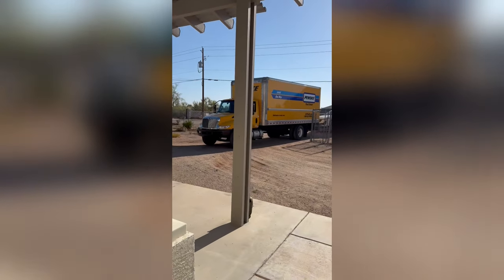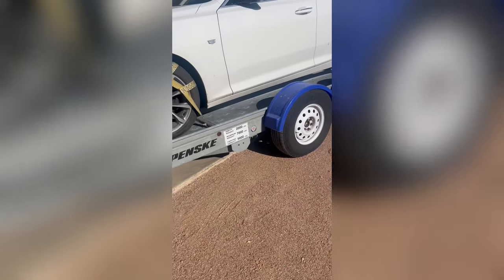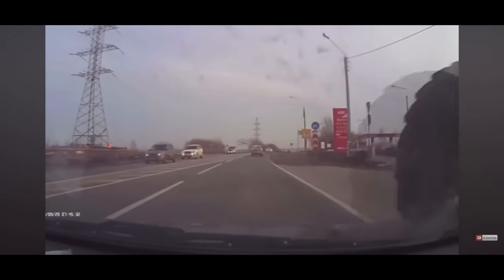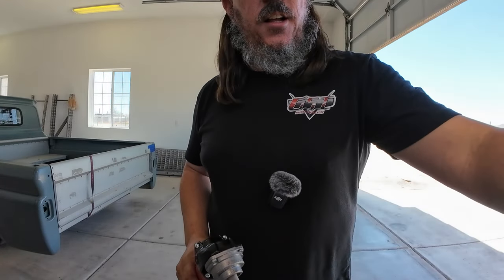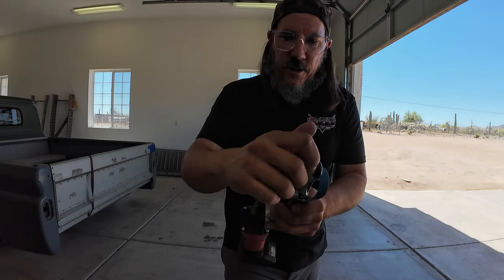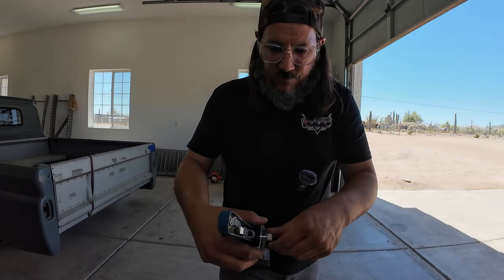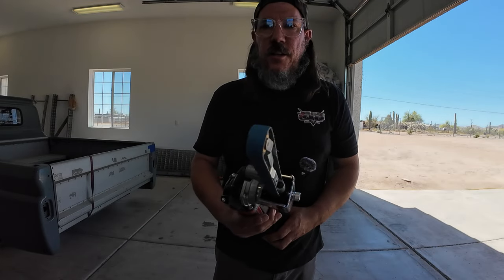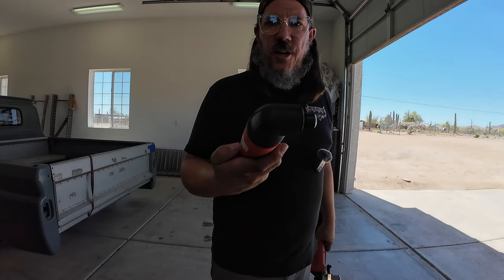Swapping the Holley Alternator on my 1965 C10 & a 3 Wheelin Trailer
We are back in the garage this week swapping the Holley alternator and getting ready for C10nationals. I have a Holley mid mount on my LS1. The alternator that came with it had some issues and was not charging correctly so it was time to get this truck charging correctly.
You also get to hear me ramble about what's going on in my personal life and see Ashley pull up to the house with a 3 wheelin trailer.

We want to thank all of you guys and thank all of our customers for the continued support. None of this is possible with out you guys. We will have some giveaways and some good ole BS'n in the garage.

Come check us out in Salt Lake Utah June 21-22 for the C10 Nationals.